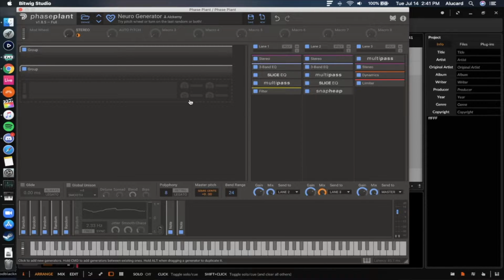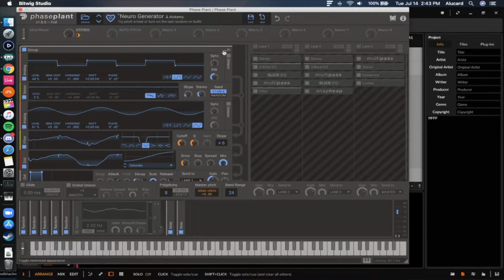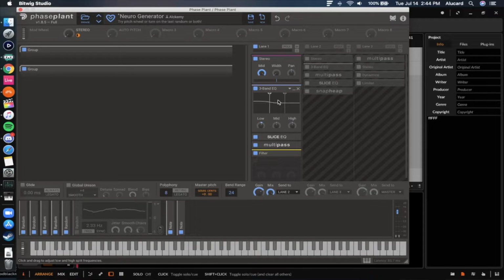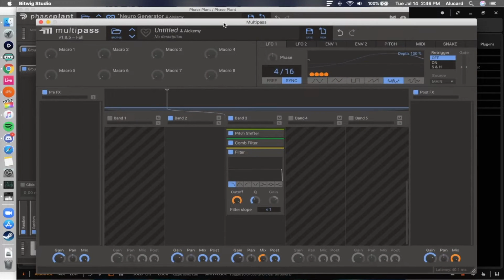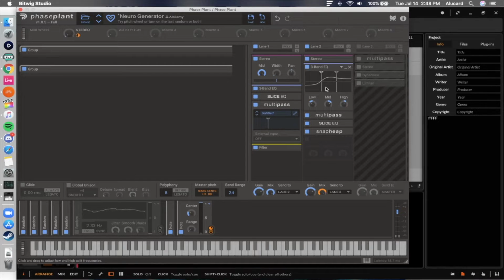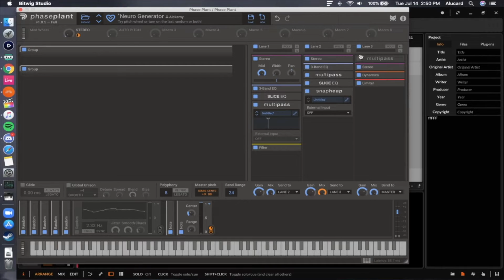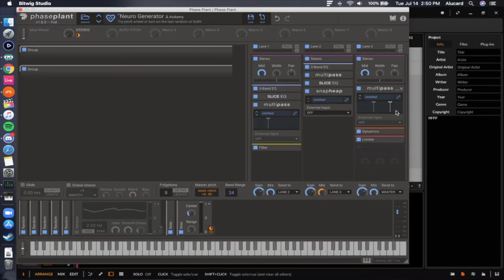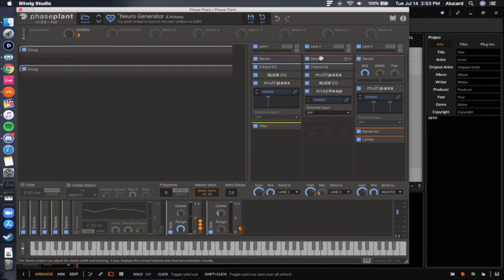Revisiting Neuro Bass in kilohearts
It's been a while since I've done a bass video, here's some cool tips to help you explore the open end.